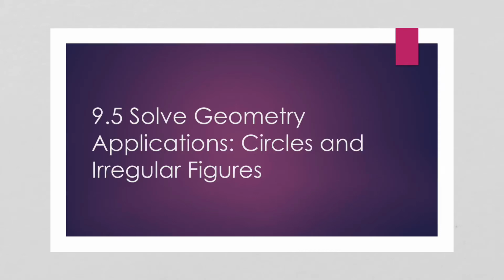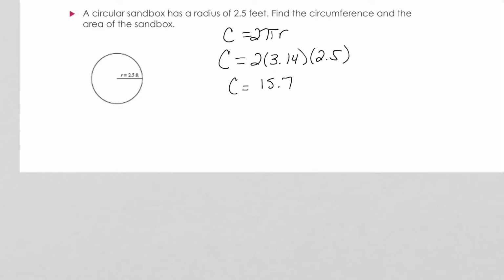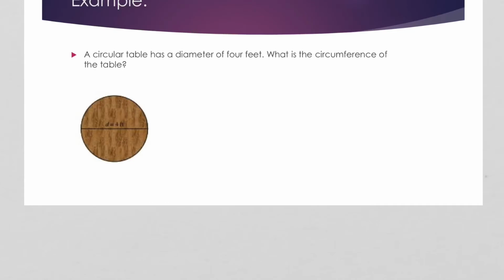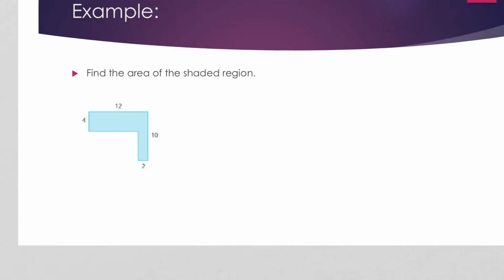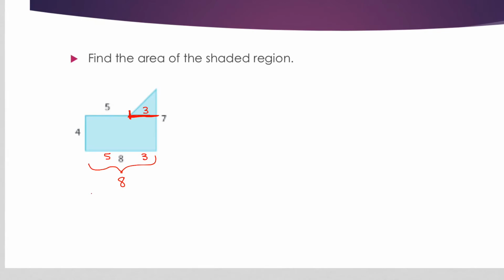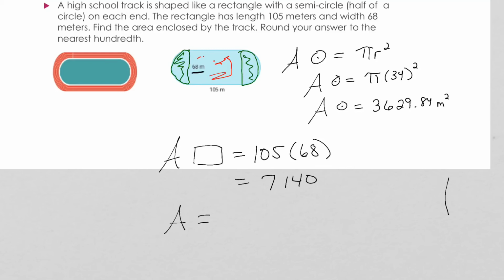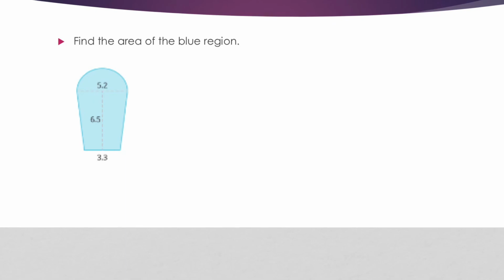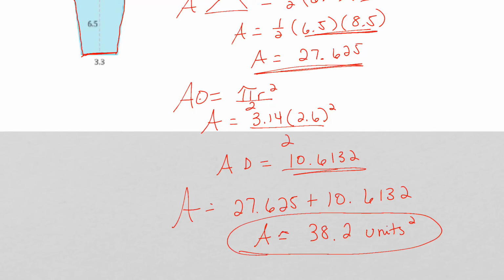ABE 84 9.5 Solve Geometry Applications: Circles and Irregular Figures